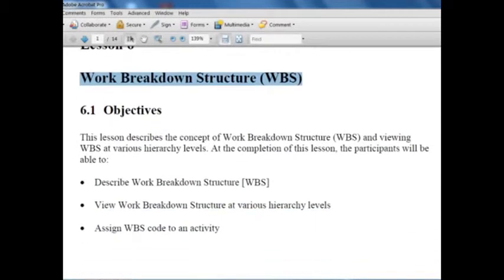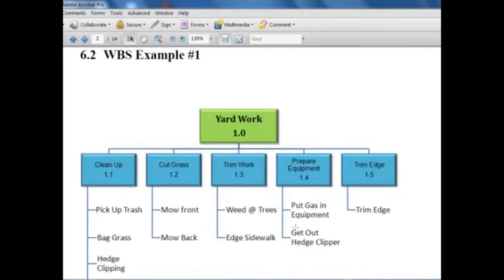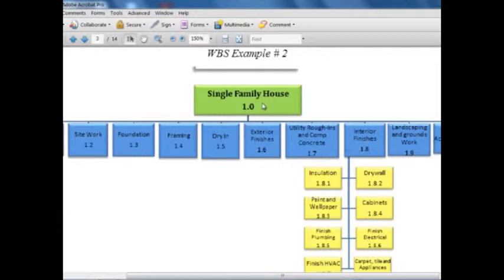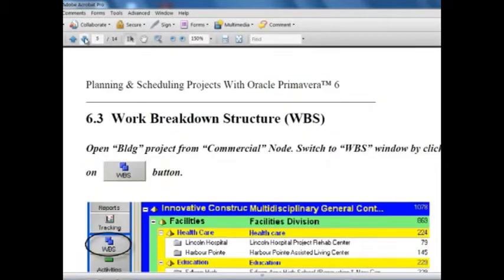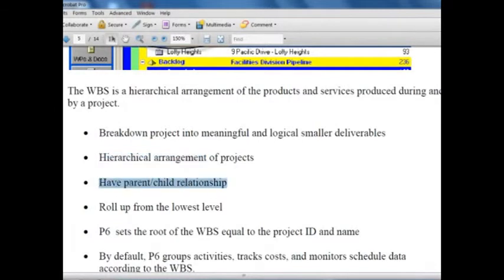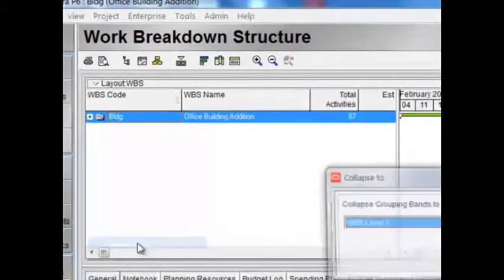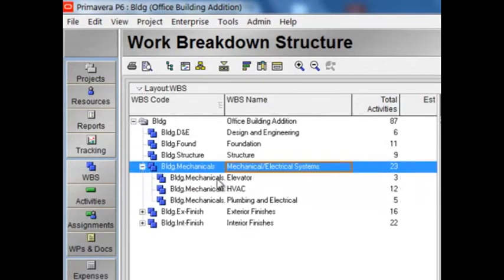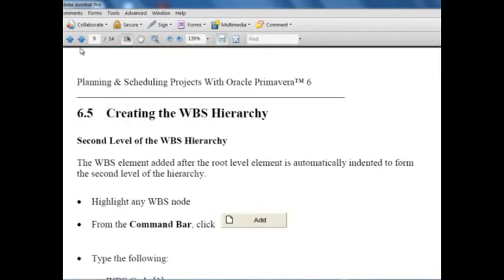Oracle Primavera P6 Training Lesson 6 WBS Work Breakdown Structure Part 1